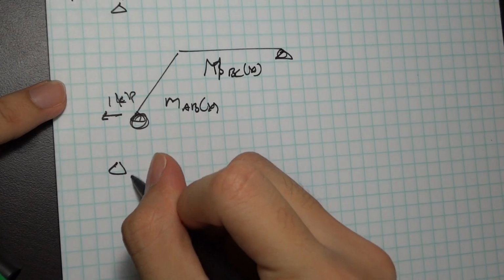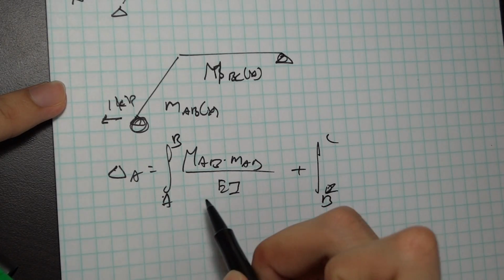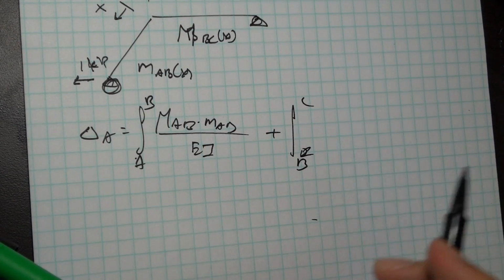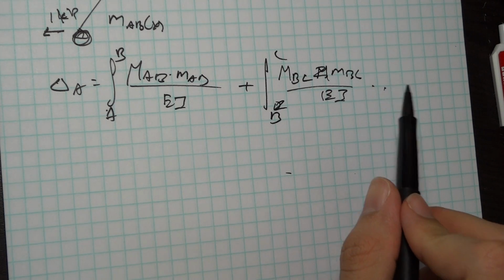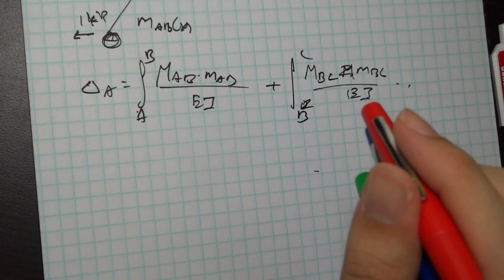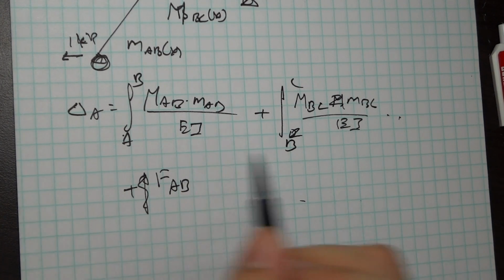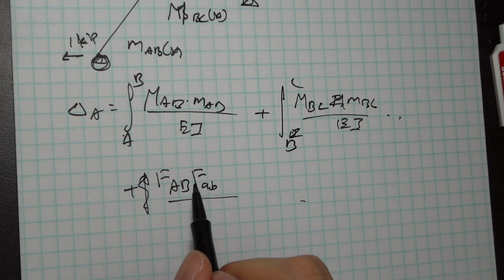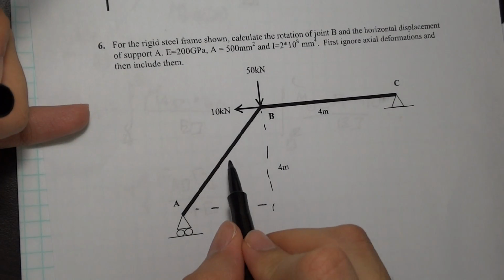Tutorial 6 Problem 6 2012